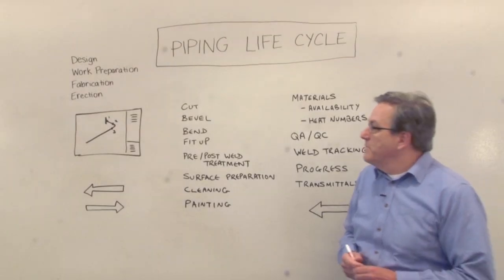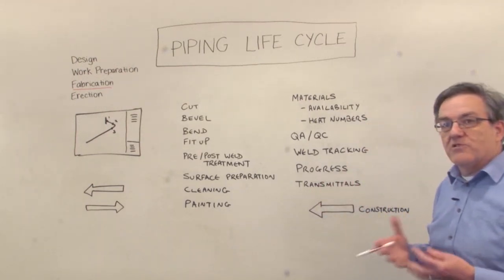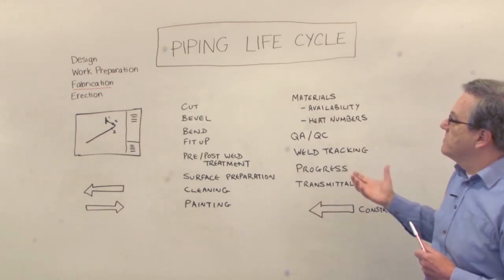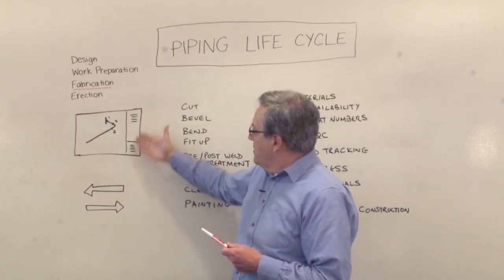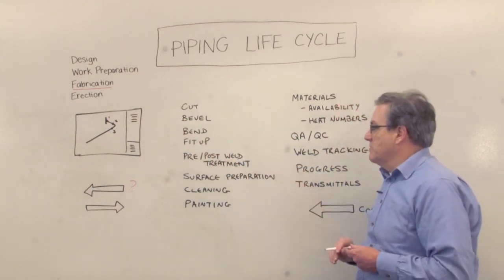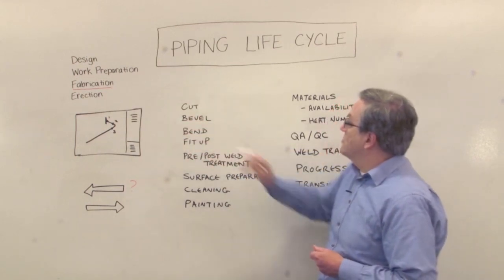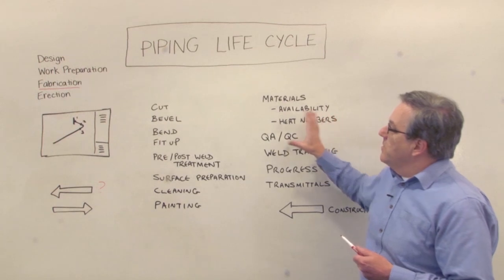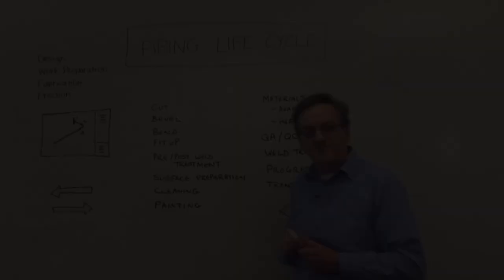Fabrication Coffee Break: Piping Life Cycle Fabrication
In this edition of the Fabrication Coffee Break, fabrication management expert David Myall explains fabrication, the third step in the piping life cycle. David explains what happens during the fabrication process.